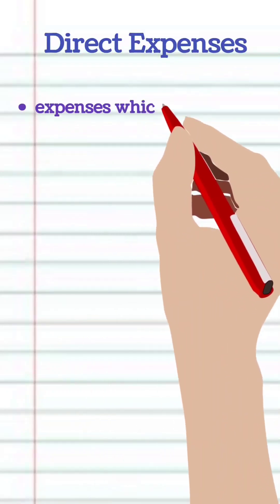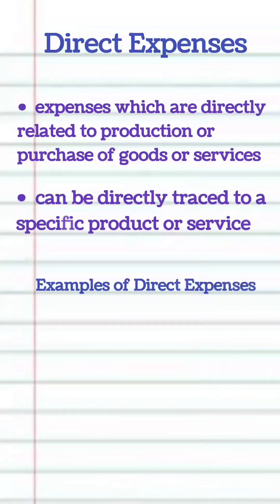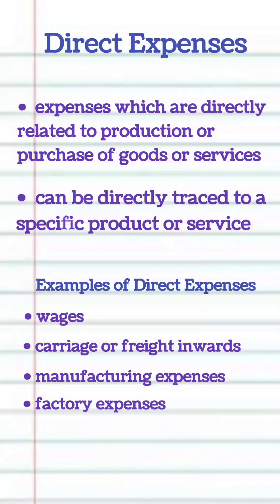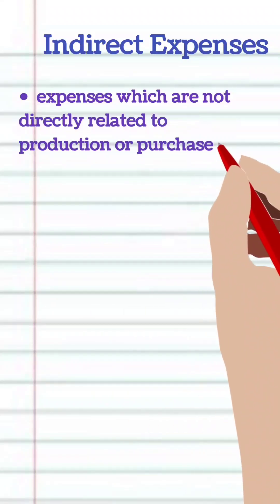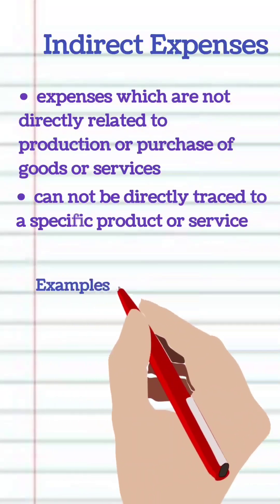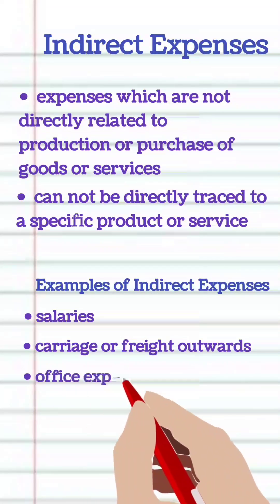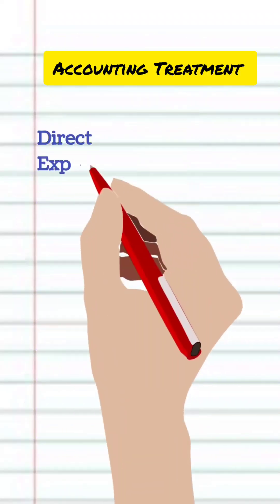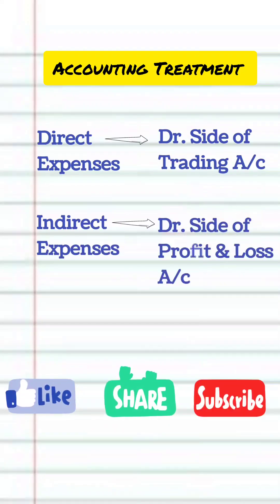Direct and Indirect Expenses| Financial Statements| Accountancy|Trading Account| Profit&Loss Account